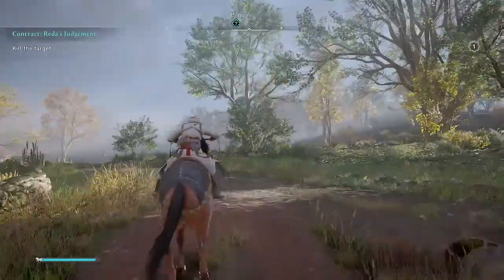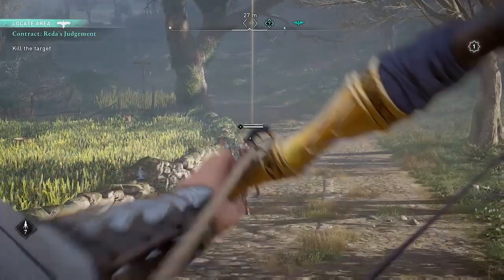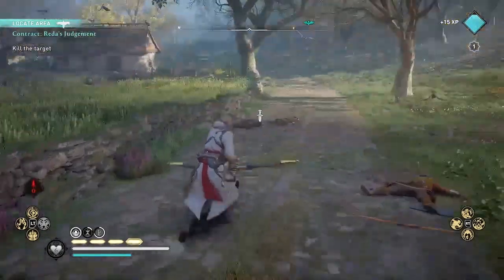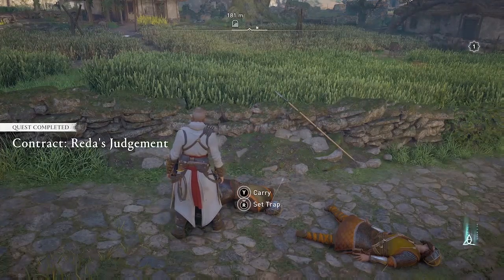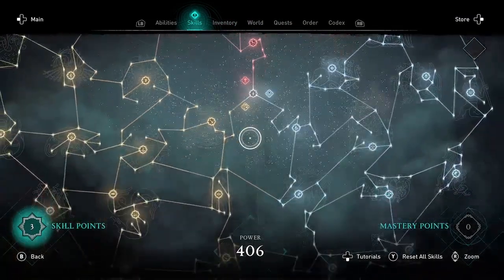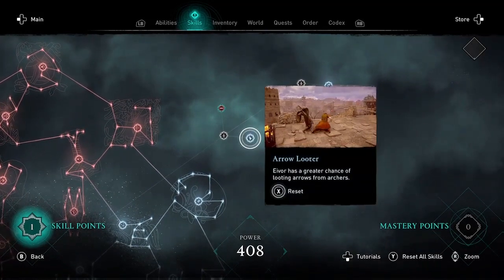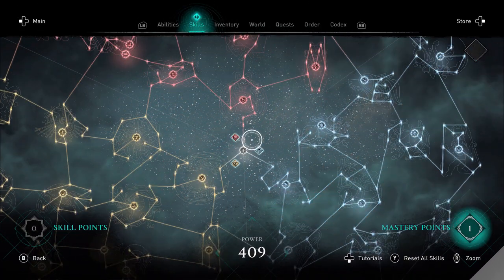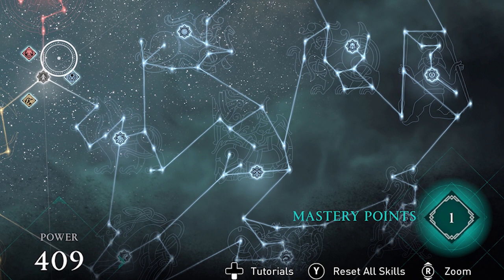Mastery Points After Patch (Update 1.2.0) | AC Valhalla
Why getting Skill Points instead of Mastery Points after patch 1.2.0 (Ostara Festival update)? Max power after patch is 409 not 406! Full Mastery trophy 🏆 still working after patch. Mastery points explained with the new level cap.